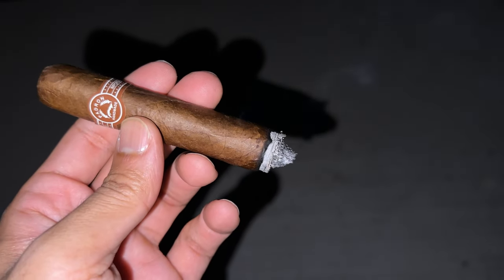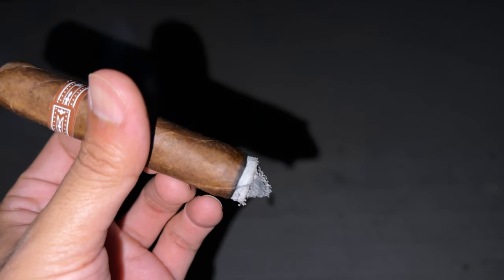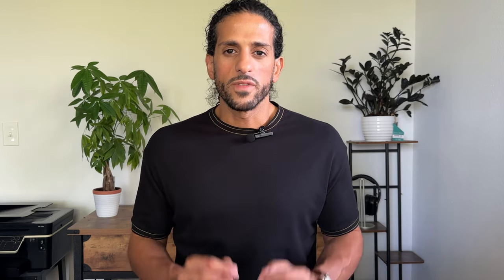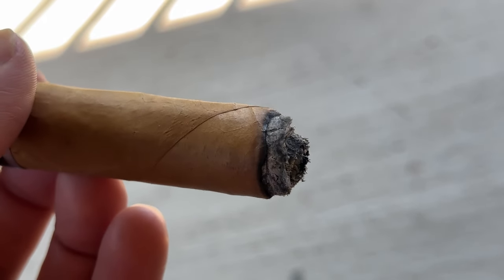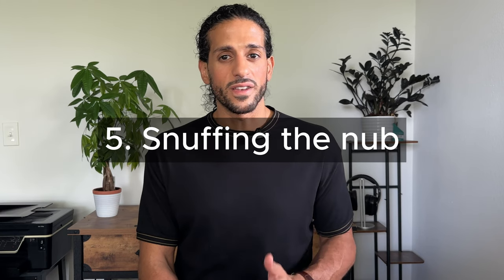Beginner Cigar Mistakes To Avoid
What's up guys, in this video I go over some of the blunders that newbies and even pros alike can avoid. Some are unspoken rules while others are personal preference.

*My KISS Tupperdor Setup*
Sistema Tupperware
Boveda Humidity Control
Spanish Cedar Trays
Govee Hygrometers

*Needone Humidor*
48L Heating & Cooling
23L Heating & Cooling
16L Heating & Cooling

Chapters:
0:00 Intro
0:20 Cutting Too Much
1:02 Soaking Stogies
1:55 PSA - Don't Inhale
2:55 Puffing Rhythm
4:17 Snuffing The Nub
5:13 Improper Storage